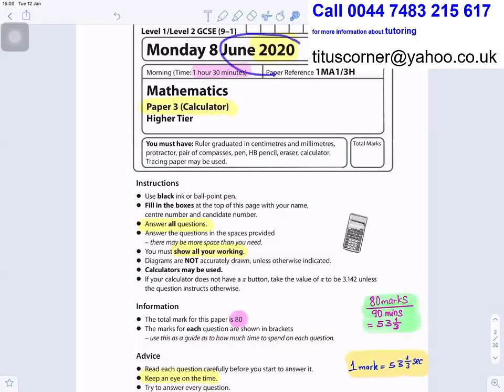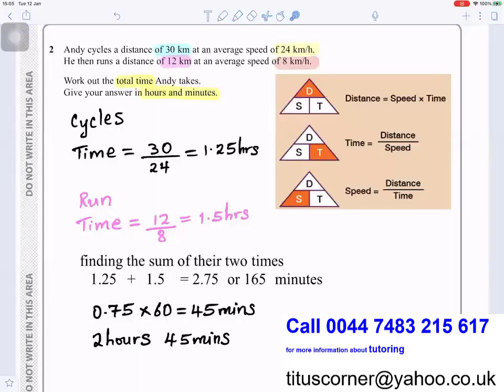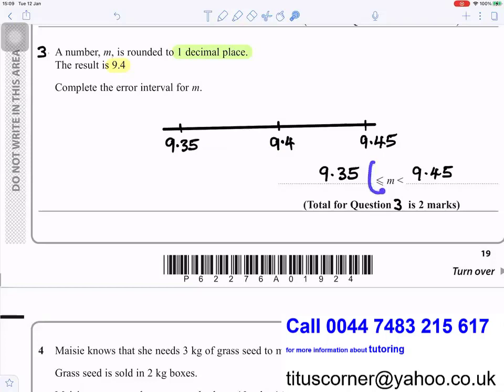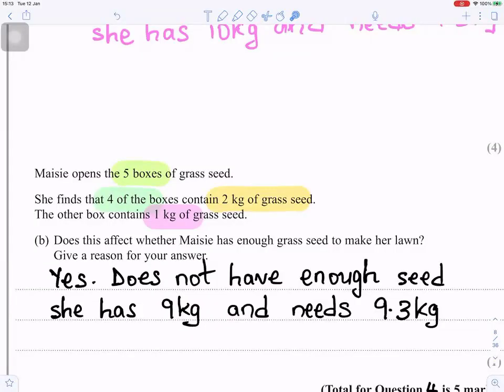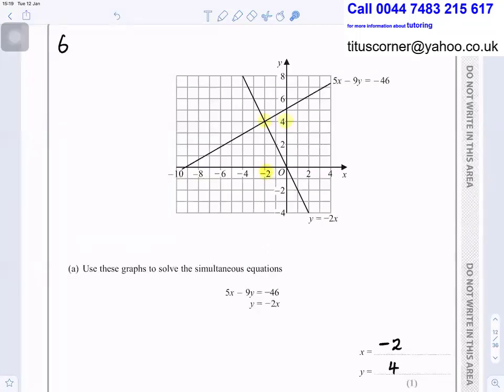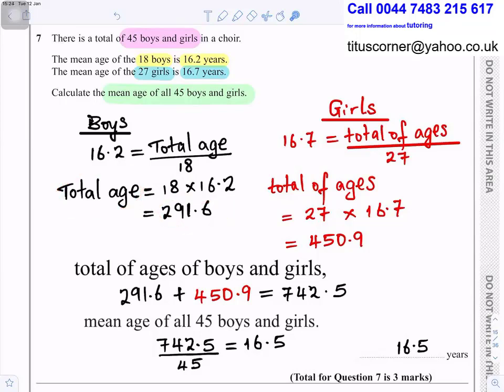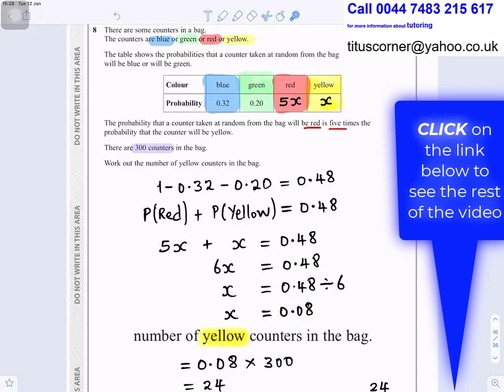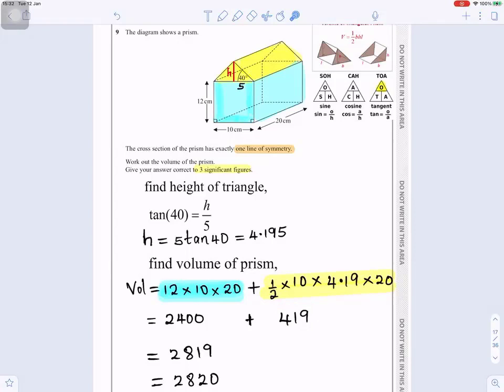GCSE Maths Edexcel Higher Tier Paper 3 8 2020 - Walkthrough and Solutions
A-Level Maths fully answered questions - FREE sections available